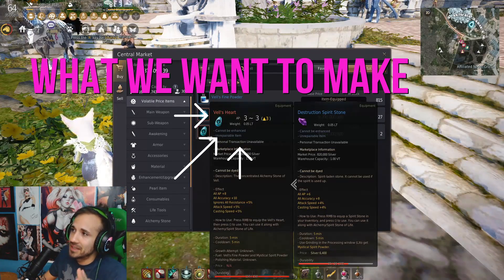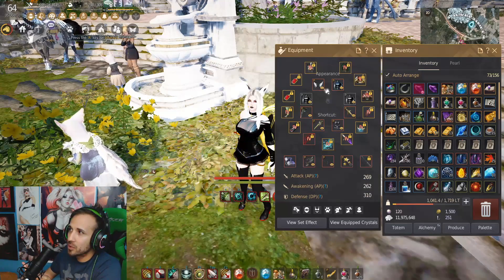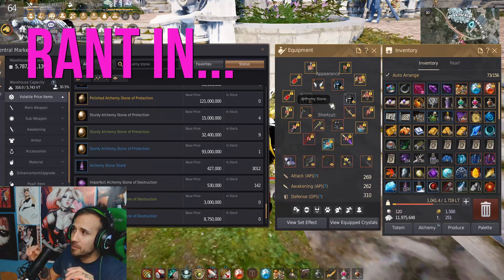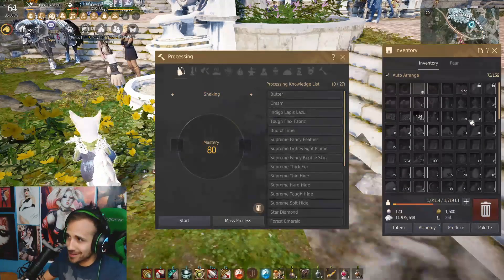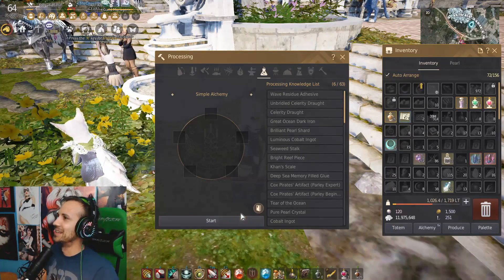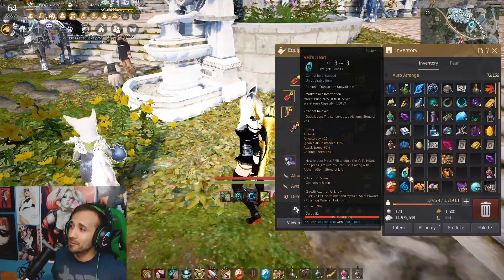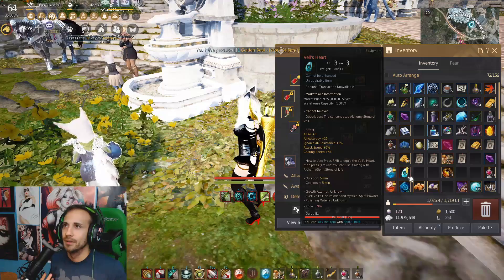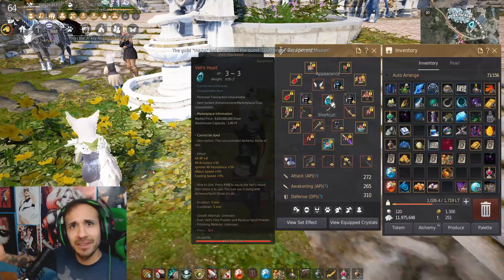CREATING VELL'S HEART, THE +3 AP, BEST ALCHEMY STONE | Black Desert Online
Recently I was fortunate enough to get the Vell's Concentrated Heart, but wasn't sure how to create the Vell's Heart alchemy stone with it; here's how, enjoy!

Chapters:
0:00 Introduction
1:18 Alchemy Stone Shard x1500
1:59 Crafting the heart
2:58 Conclusion